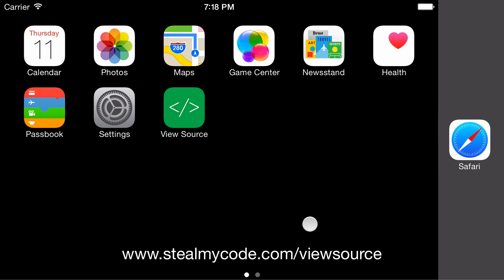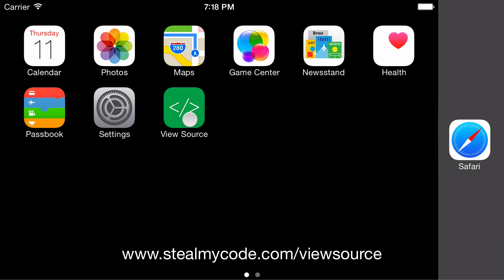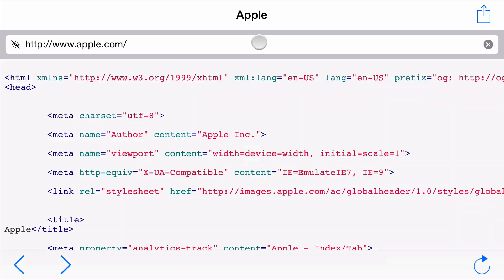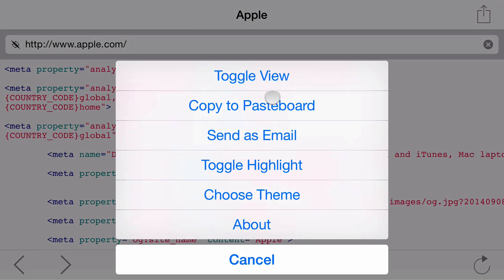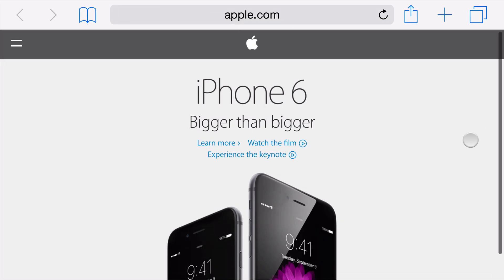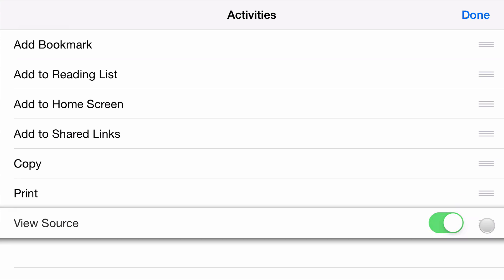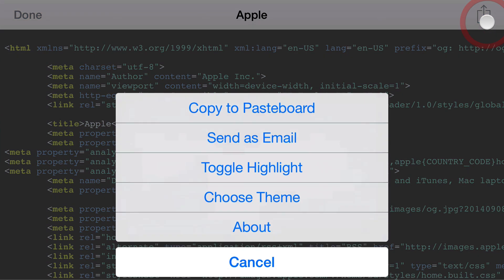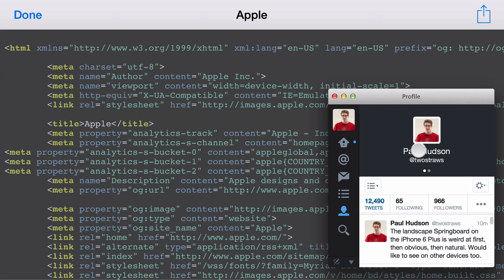View Source in iOS Safari extension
View Source is a simple but smart app for iOS 8 users that includes a Safari extension. Yes, that means you can finally browse to any web page in Safari, tap the action button, and be viewing its source code with beautiful syntax highlighting.